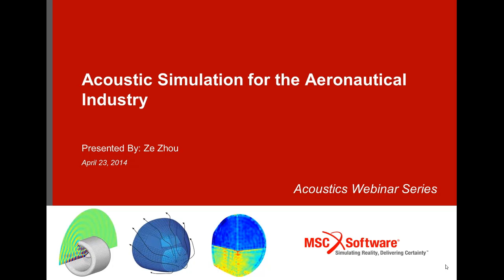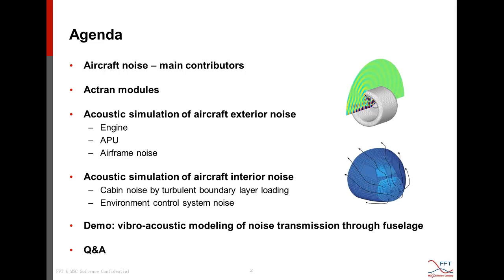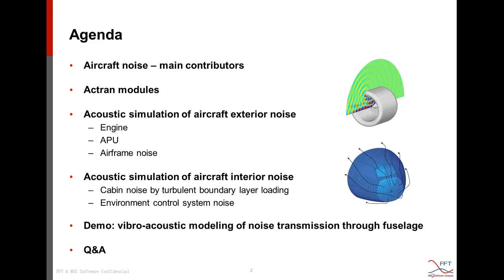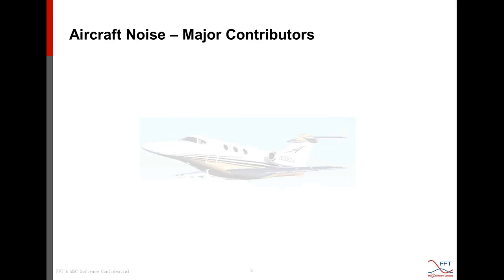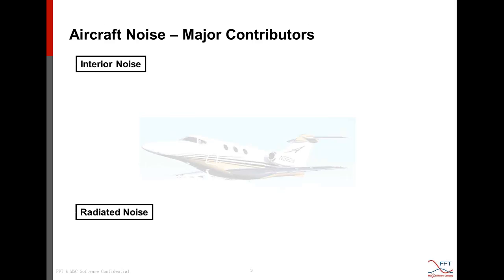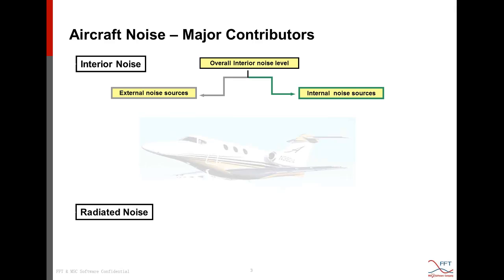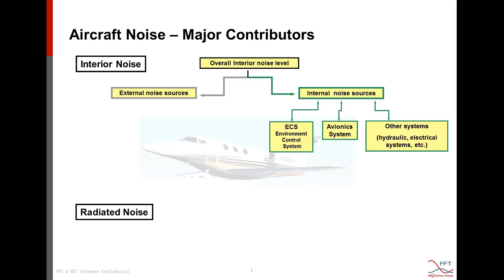Acoustic Simulation for the Aeronautical Industry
Quiet cabin environment and well managed exterior noise are important design factors for airplane and helicopter manufacturers and their suppliers. The aircraft interior and exterior noise levels are due to different sources such as the engine, APU, propeller, HVAC system, and turbulent boundary layers over the fuselage, etc. In order to mitigate the noise, knowledge of the noise sources and the transmission paths are required, so that appropriate countermeasures can be implemented.

Simulation plays an increasingly important role in addressing these issues and help in the design of quieter aircrafts. The Actran software allows modeling both vibro-acoustic and aero-acoustic problems, and can be integrated into optimization platform for design of experiments (DOE). This webinar provides an overview of Actran capabilities in modeling aeronautical acoustics. Several application examples will be presented. The webinar will also include a short live demo.